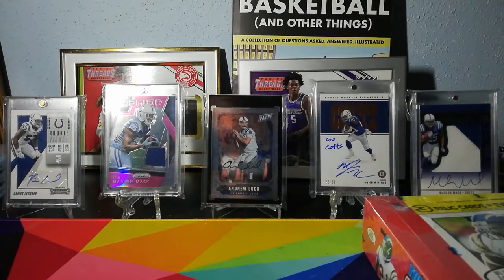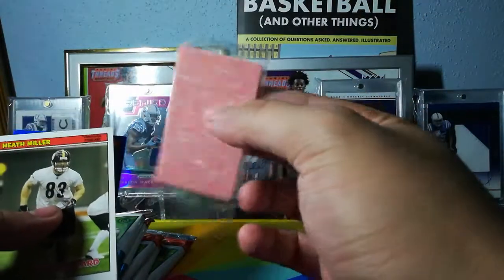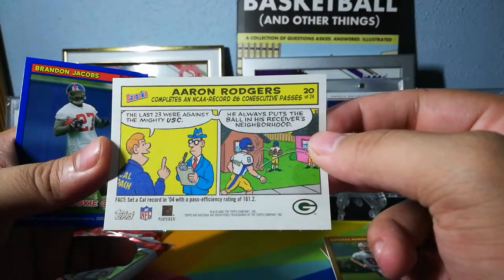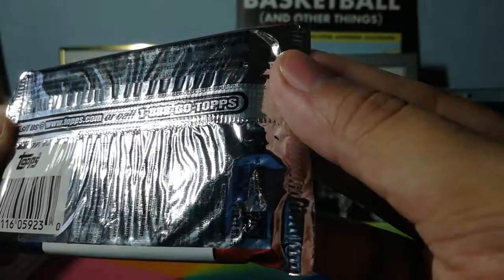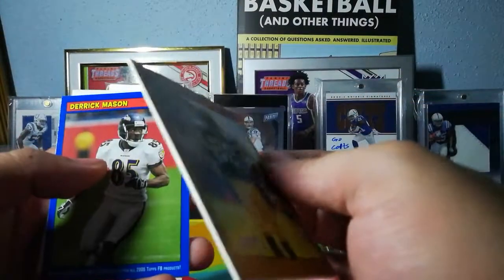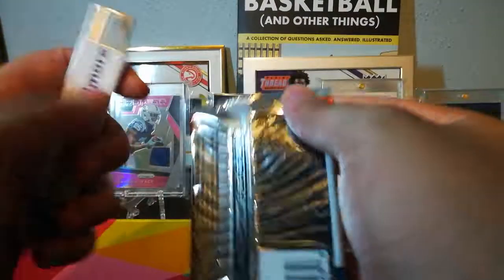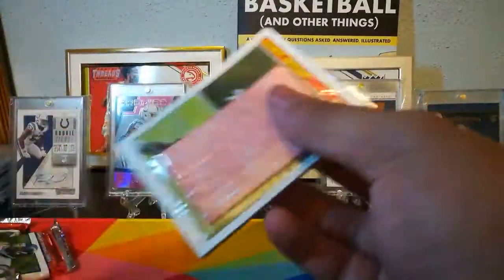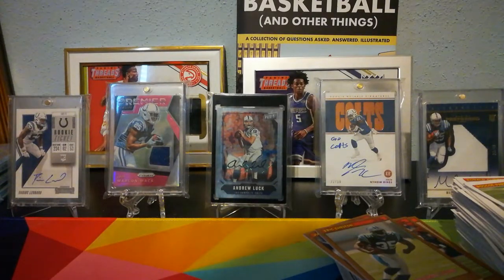Flashback Friday episode 3! 2005 Topps Bazooka box opening!